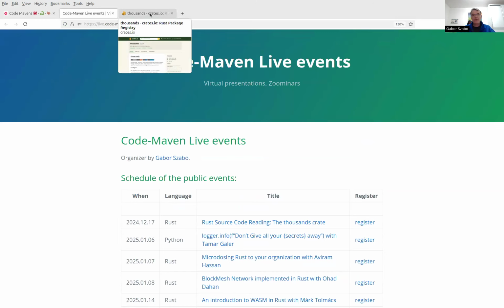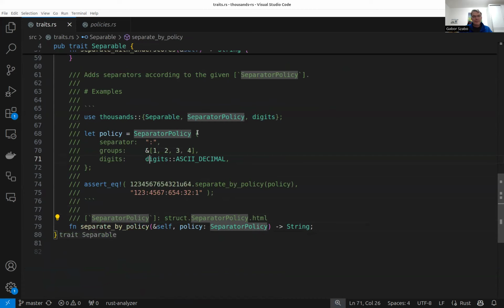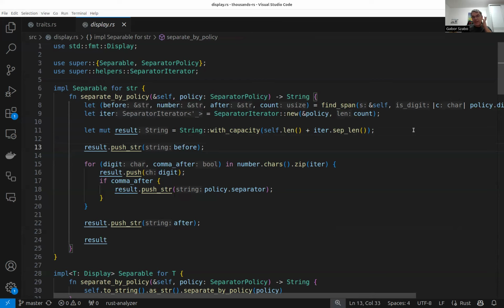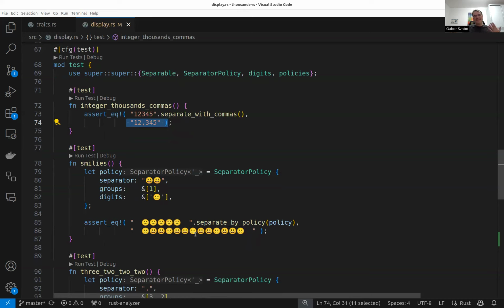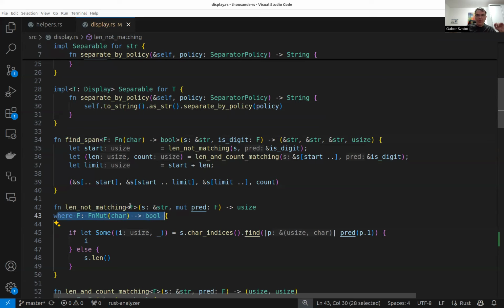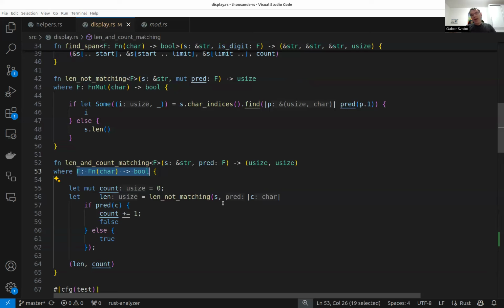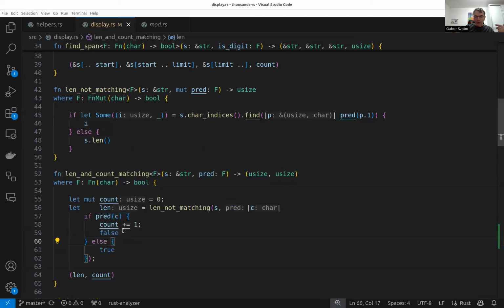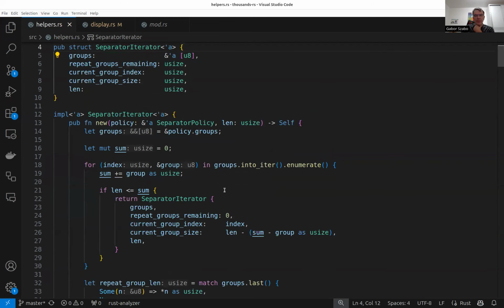Rust code reading: The thousands crate